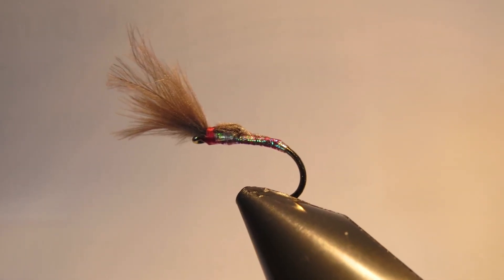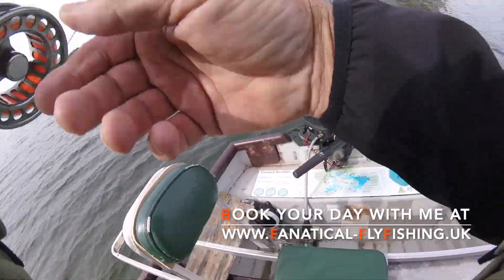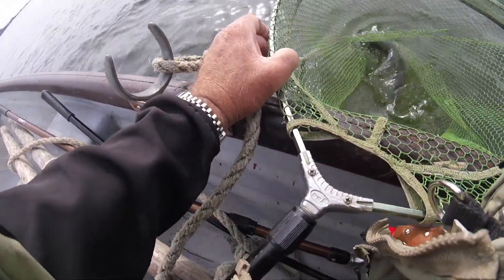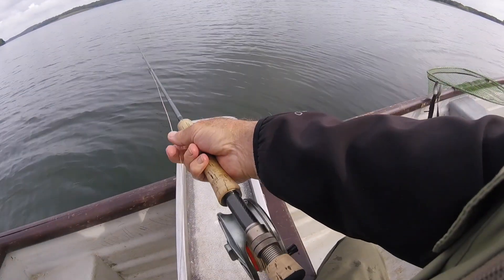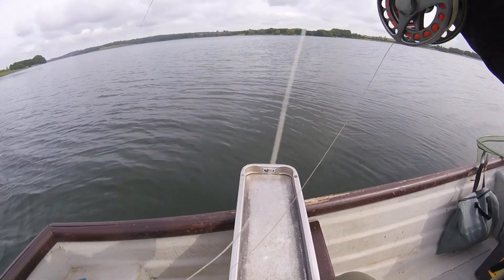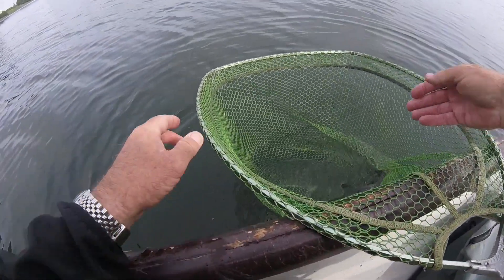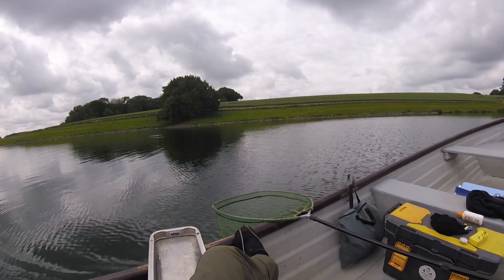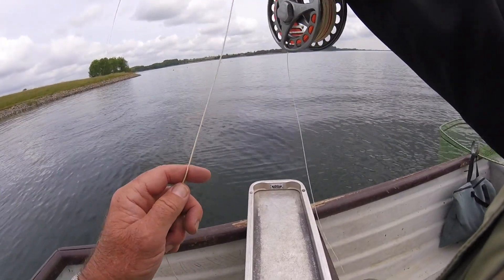Catching Rutland Water's Pin Fry Feeding Trout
This video is about how to catch those tricky Trout feeding on pin fry at Rutland Water